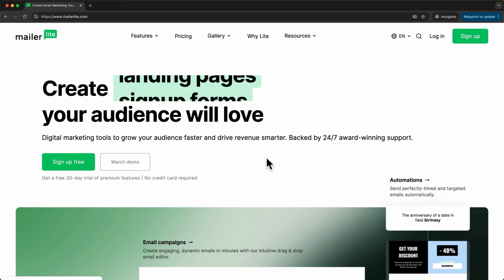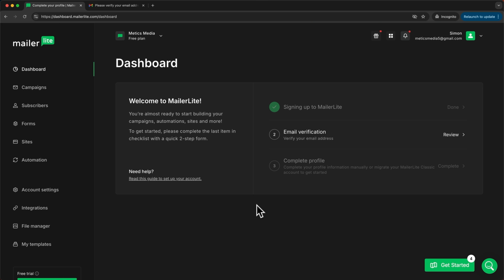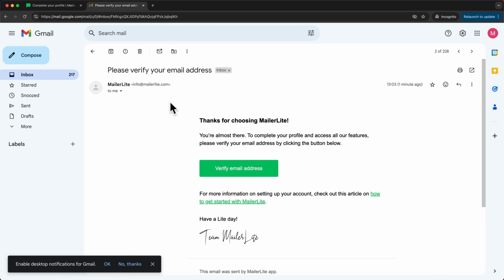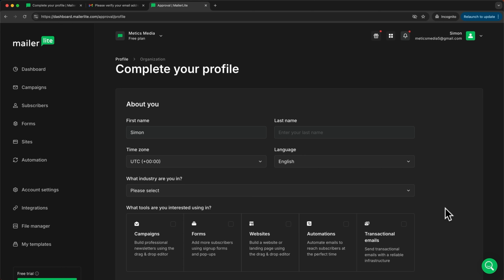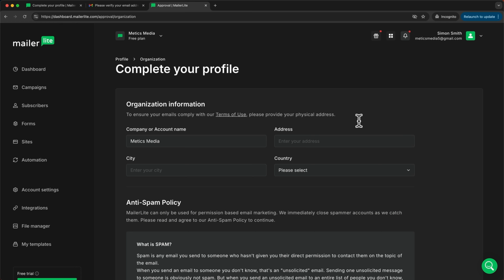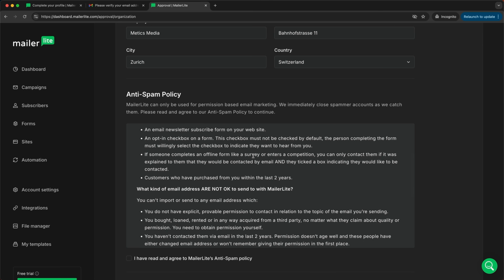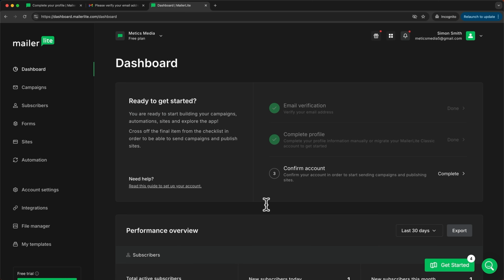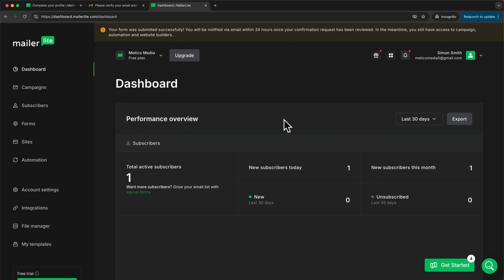How to Set Up a MailerLite Account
Learn how to set up your MailerLite account step by step. This tutorial covers account creation, email verification, and profile setup so you can start your email marketing with confidence.